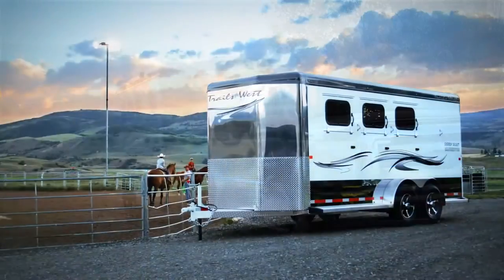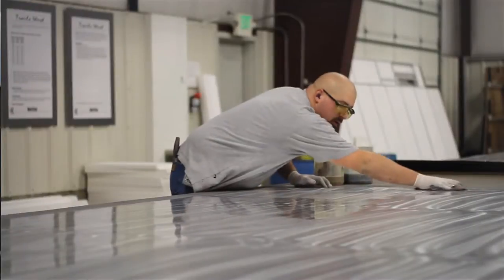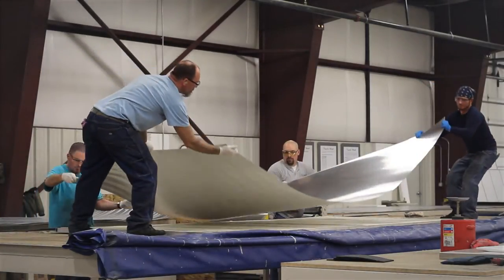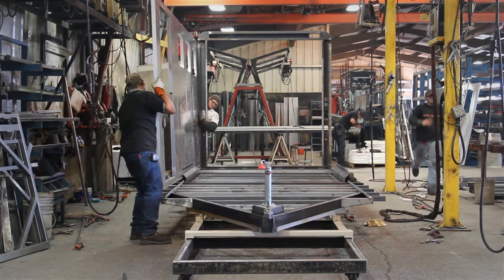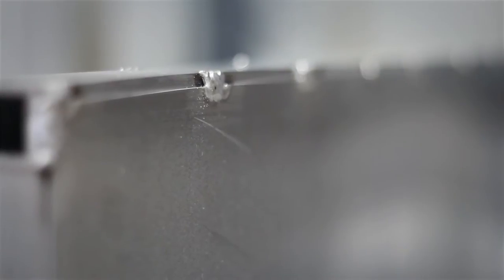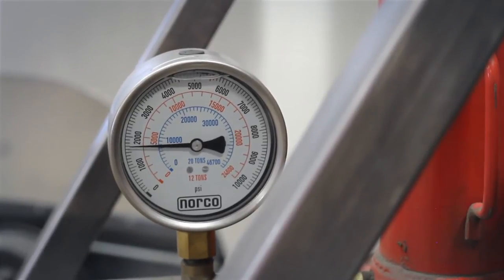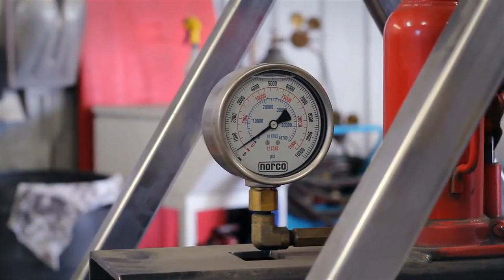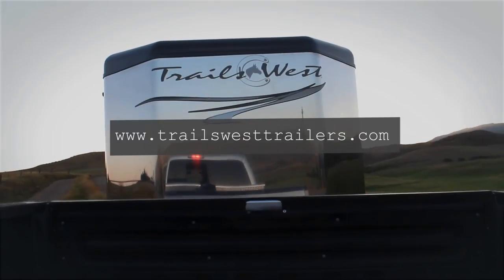Trails West Trailers Sierra Select Aluminum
This video gives an in depth look at the vacuum bonding manufacturing process used in making the all-new Sierra Select Aluminum horse trailer by Trails West Trailers.